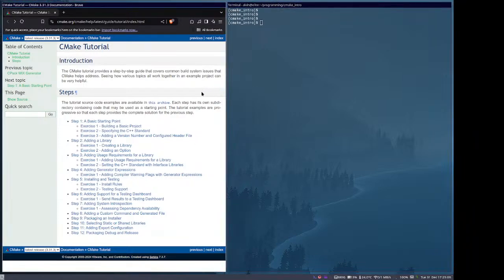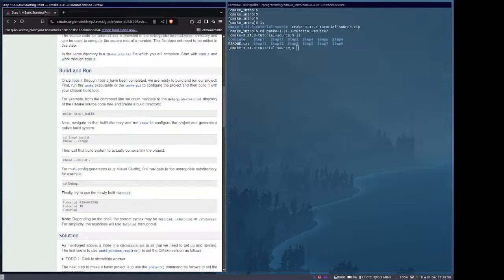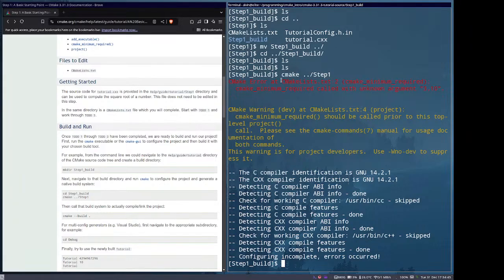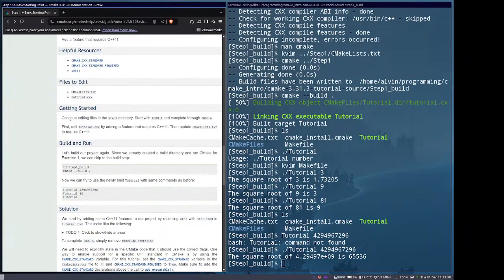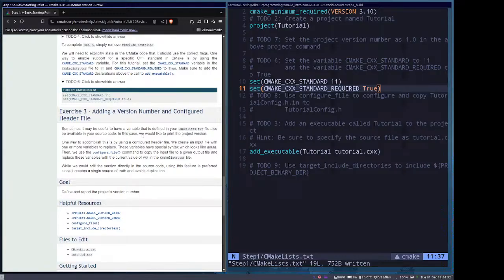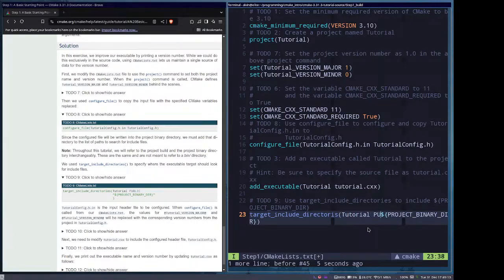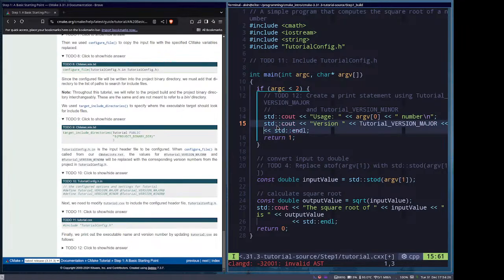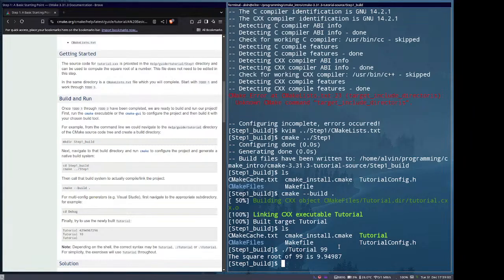Intro to Cmake, Go through the CMake tutorial